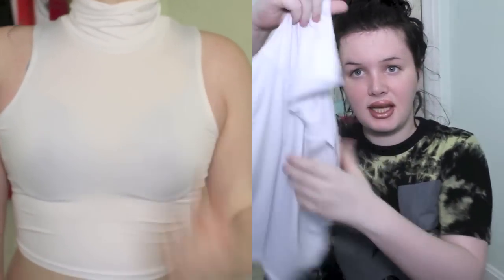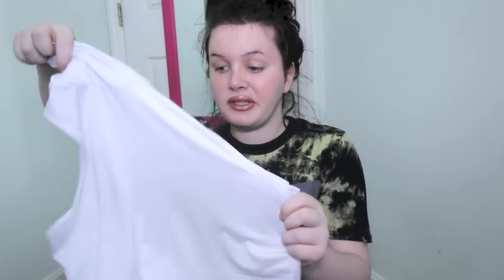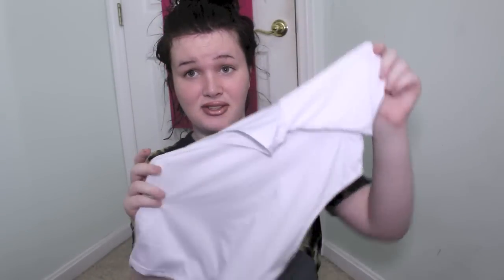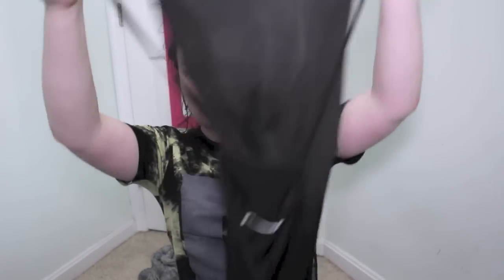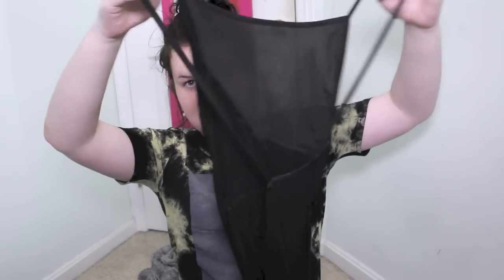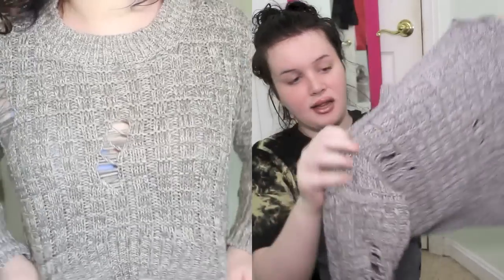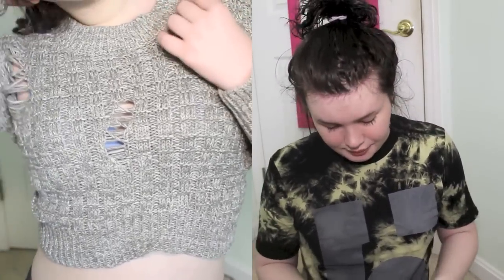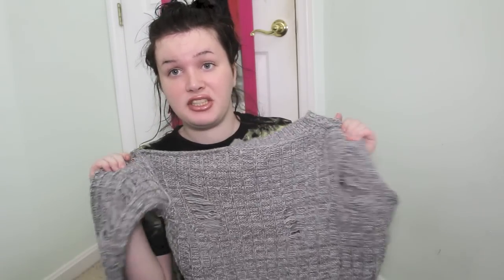Try on Haul! Shirt Dresses, Kardashian Inspired| Raiden Quinn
ABOUT ME: I am a 20 year old transgender woman that currently lives near Cincinnati Ohio! I share my life through vlogs, beauty videos and occasionally trolling! i love making people laugh and making people smile! :]

Vlogs: Canon vixi a mini (black)
Editing: iMovie